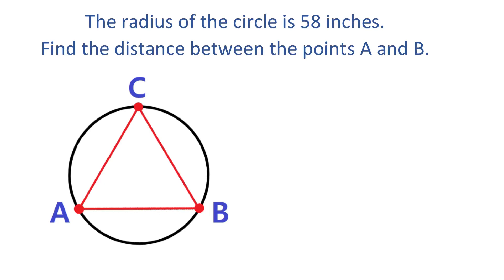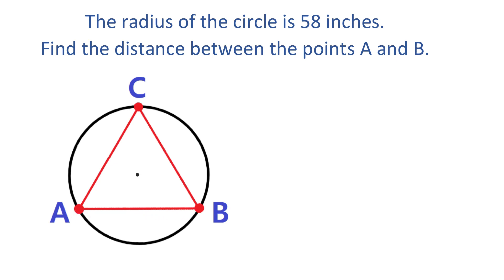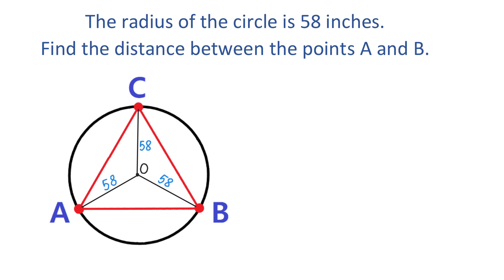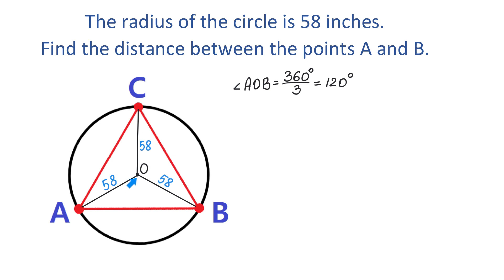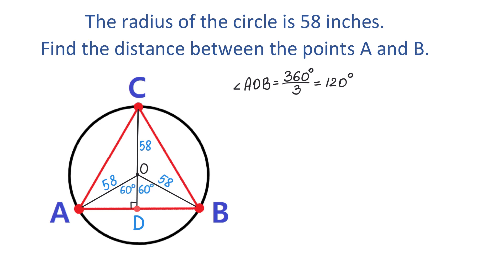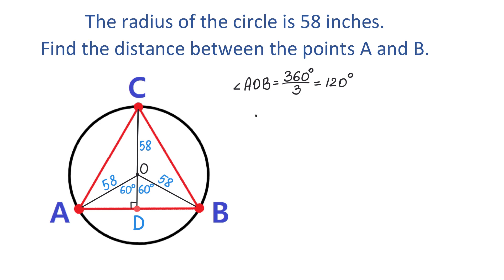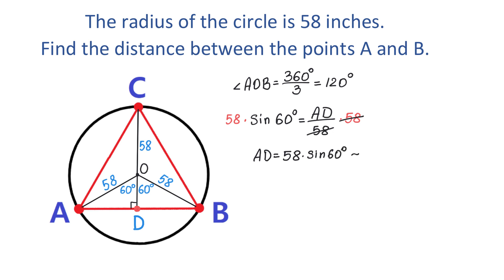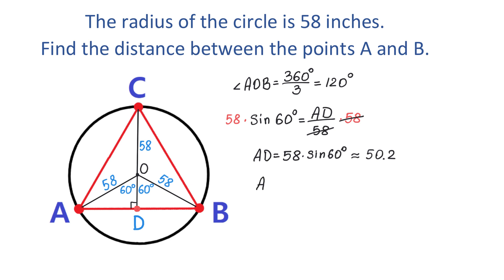Given the Radius of a Circle, Find the Distance AB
In this video we are given the radius of 58 inches, and we use geometry and trigonometry to find the distance between the points A and B.